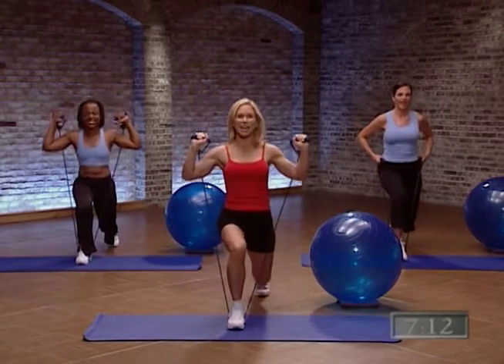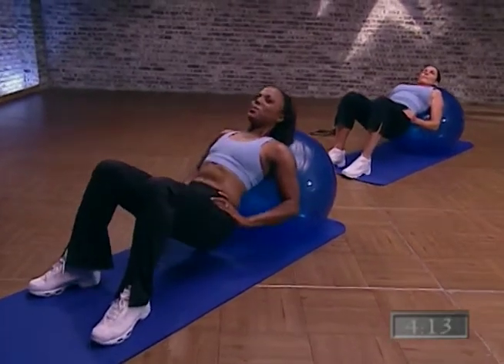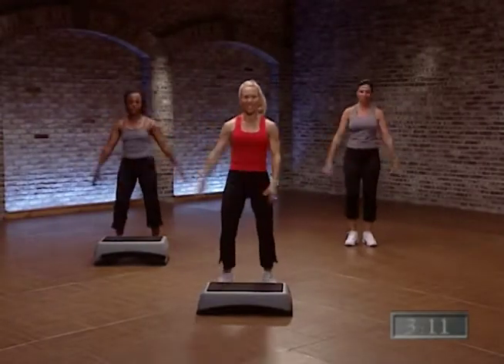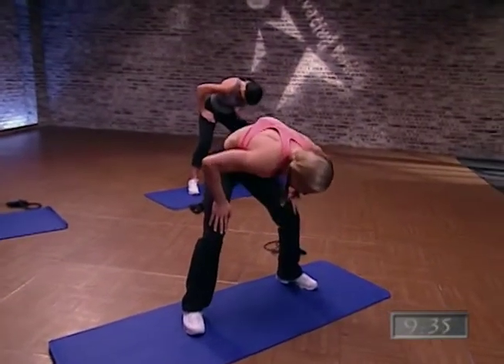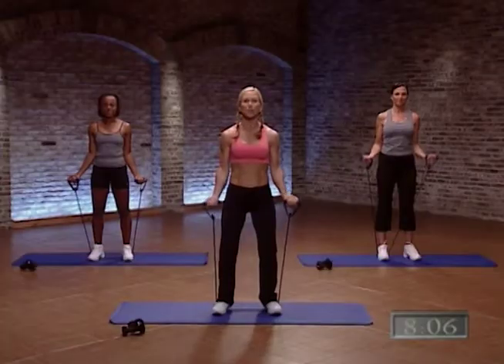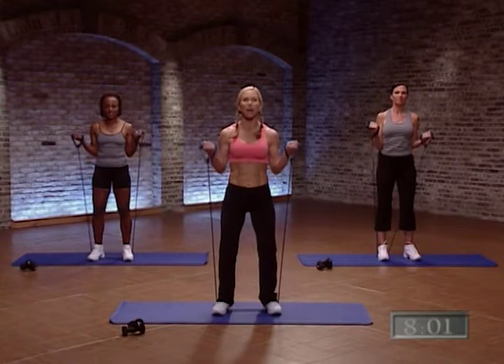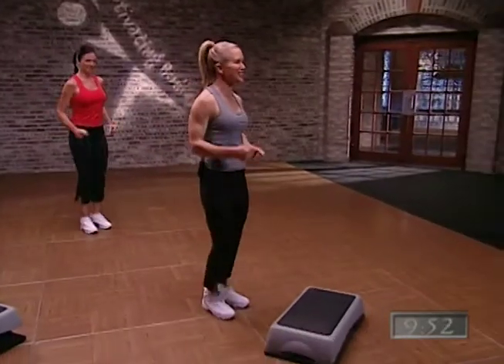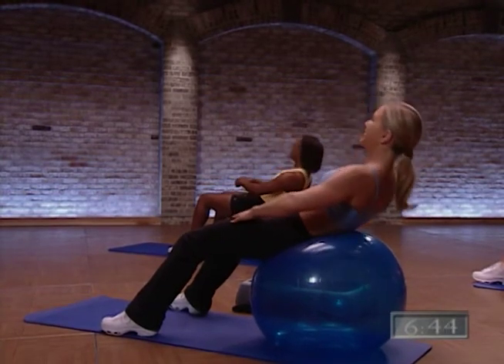GHU TV Move to Lose Program Preview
Whether you are just starting out or starting over, this series of workout routines for beginners is just for you. Move To Lose is all about building a solid base and teaching you good form while working your muscles and getting your heart rate up. This set of workout routines for beginners will help you build strength, build stamina and leave you with more energy and confidence. No one starts out an expert – allow yourself to be a beginner. But don’t be fooled – beginner doesn’t mean super easy. This program will challenge you and help you get started on your journey to better health.

YOUR TRAINER: Chris Freytag

LEVEL: Beginner